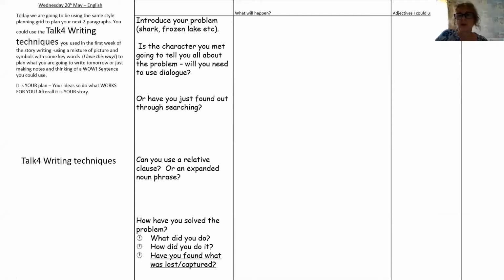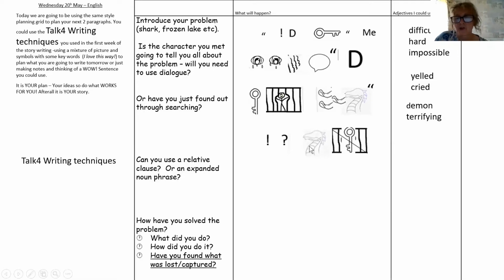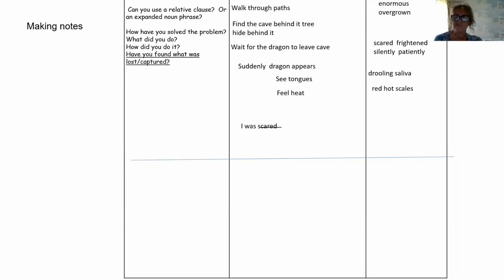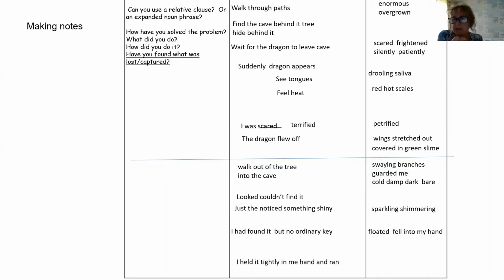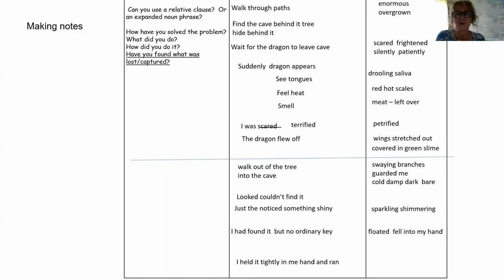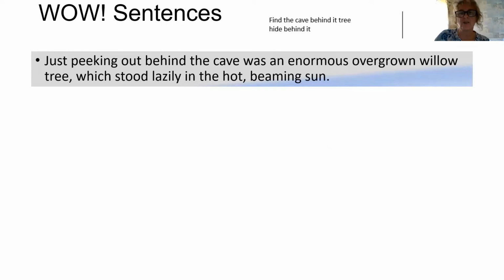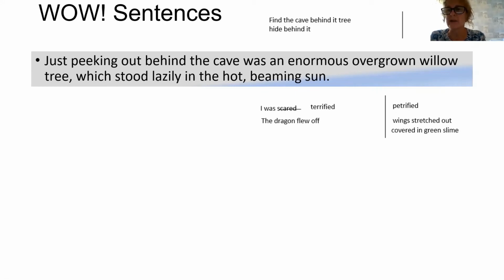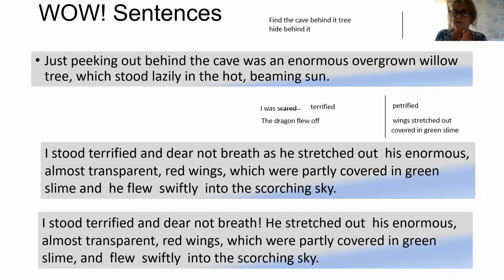English: Wednesday 20th May